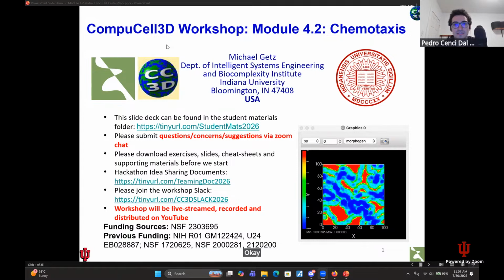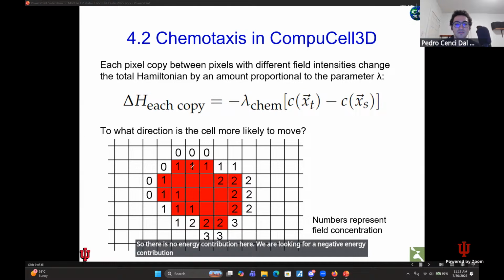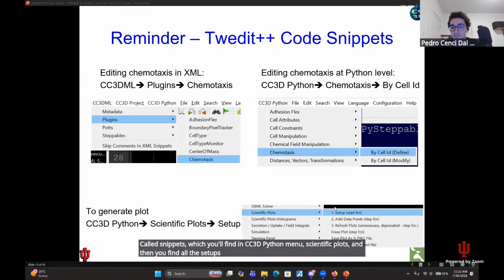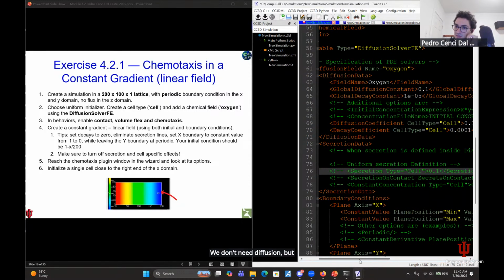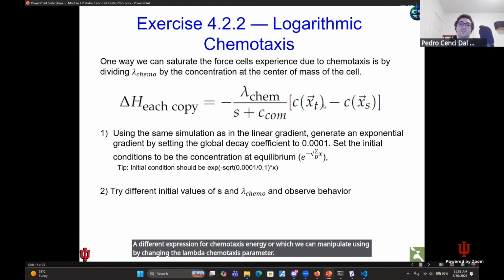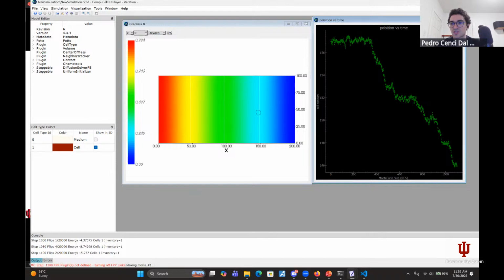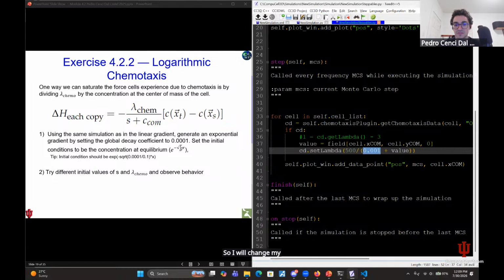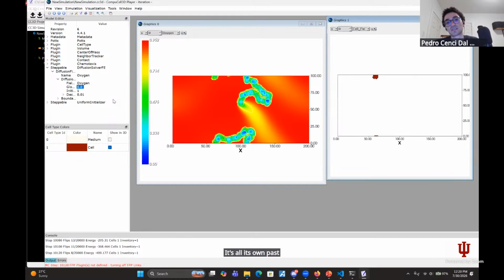CompuCell3D WS 2026: 4.2: Chemotaxis [Pedro dal Castel] July 30, 2026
CompuCell3D Workshop: Module 4.2: Chemotaxis (July 30, 2026)

Presented by Pedro Cenci Dal Castel

This module explains how CompuCell3D models directed cell movement in response to environmental gradients. Pedro Cenci Dal Castel places chemotaxis among durotaxis, haptotaxis, electrotaxis, thermotaxis, phototaxis and rheotaxis, then reviews Dictyostelium aggregation and immune-cell pursuit of bacteria. He explains the chemotactic energy term, lambda chemotaxis, pixel-copy formulations and ChemotactTowards restrictions.

Participants build a cell moving through a linear oxygen gradient, configure chemotaxis in the Simulation Wizard and XML, and plot center-of-mass position over time. The lecture then examines exponential fields and attempts a concentration-dependent lambda update in Python; an unresolved live-coding issue leaves that exercise for further work. The final demonstration creates a self-generated gradient in which a cell consumes nutrient, follows higher concentrations and leaves a recovering depletion trail.

*Contents*

00:00 Module introduction and roadmap
00:57 Environmental gradients and taxis behaviors
02:02 Dictyostelium aggregation
02:42 Immune cell chasing a bacterium
03:11 Model chemotactic force from a gradient
03:54 Lambda chemotaxis and force strength
04:30 Chemotaxis algorithms in CompuCell3D
05:05 Simple chemotaxis energy formula
05:32 Pixel-copy energy exercise
07:22 Evaluate favorable copy events
09:02 Exercise answer and net movement
09:42 Add the Chemotaxis plugin in XML
10:02 Restrict movement with ChemotactTowards
11:36 Strength, weak responses and artifacts
12:40 Control chemotaxis through Python
13:41 Scientific plots and exercise introduction
14:16 Exercise 4.2.1: Constant-gradient chemotaxis
15:10 Configure the linear field and cell
15:55 Chemotaxis options in the Wizard
16:23 Regular chemotaxis settings
16:51 Field, lambda and target type
18:10 Add the entry and run the model
18:48 Troubleshoot participant field settings
19:08 Rebuild the model live
20:11 Configure lambda and Medium targeting
21:04 Set field boundary conditions
21:37 Remove decay and cell-specific effects
22:21 Set the initial concentration expression
22:34 Failed run and version troubleshooting
24:49 Rebuild the simulation
25:35 Run the linear-gradient model
26:28 Plot cell position over time
27:03 Configure a scientific plot
27:44 Twedit++ and VS Code snippets
30:33 Manipulate chemotaxis in Python
30:59 Chemotaxis in an exponential field
31:45 Limits of linear sensitivity
32:06 Concentration-dependent lambda and adaptation
34:22 Build the position-versus-time plot
36:39 Run and interpret the linear-field plot
37:35 Exponential-gradient challenge
38:18 How to create an exponential field
38:59 Add decay and an equilibrium profile
41:00 Run the exponential-field model
41:59 Correct a participant's plot
42:38 Adapt sensitivity to concentration
43:14 Modify lambda in Python
44:35 Define lambda and sample the field at the cell center
47:02 Apply and test the updated lambda
48:30 Diagnose the lambda calculation
49:03 Field-reference debugging
52:33 Adaptation exercise left for further work
53:11 Exercise 4.2.3: Self-generated gradients
54:28 Consumption, chemotaxis and persistent motion
55:29 Self-generated-gradient model rules
56:34 Configure the model in XML
57:42 Run the nutrient-consuming cell
58:06 Diagnose nonperiodic boundaries
58:34 Set periodic boundaries
59:16 Nutrient trail, diffusion and recovery
59:33 Self-avoidance behavior

The online slide deck also includes alternative chemotaxis formulas, questions about signal transport, receptors and adaptation, parameter-sweep homework, and a macrophage–bacterium pursuit model with extension exercises.